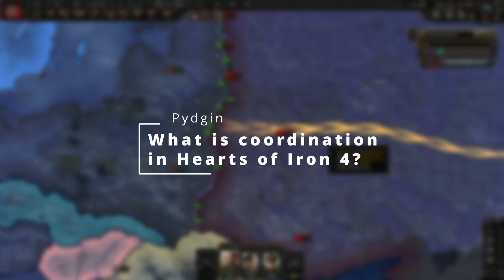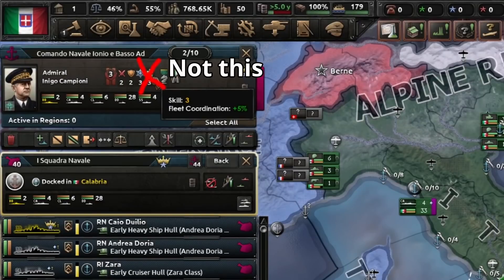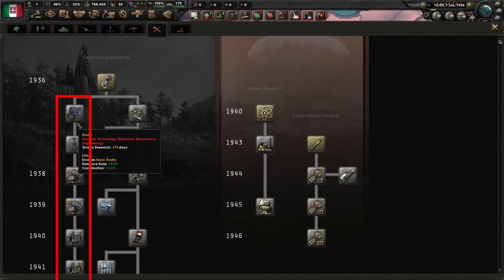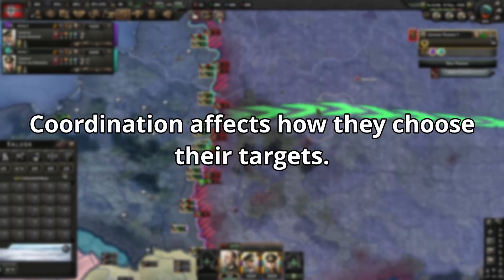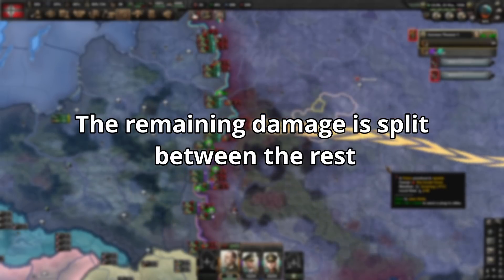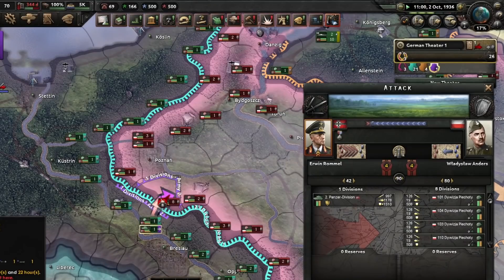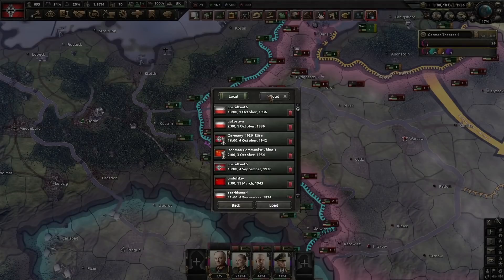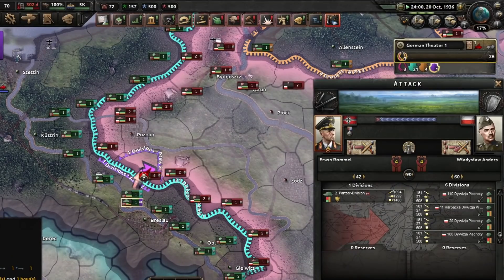Coordination - Your division’s focus needs more focus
This video answers the question: "What is coordination in Hearts of Iron 4?"

Follow me in other places!

Title: Coordination - Your division’s focus needs more focus
Last Video: The thing that lets you do things

DLCs used: La Résistance, Man the Guns, Waking the Tiger, Death or Dishonor, Together for Victory, Battle for the Bosporus, No Step Back.

Secret Question: Who's next?